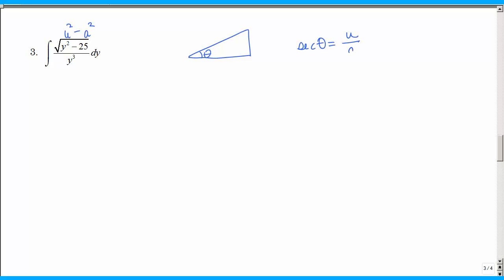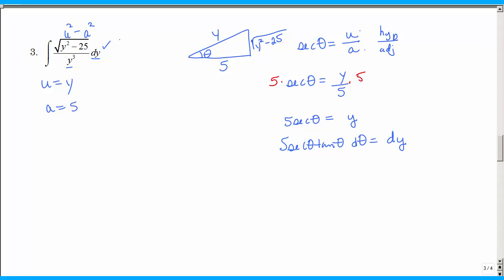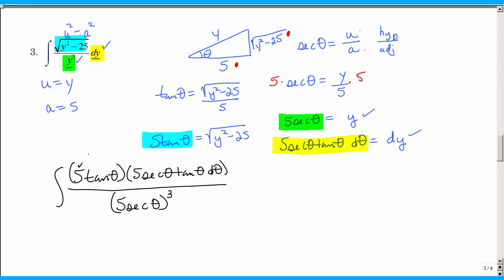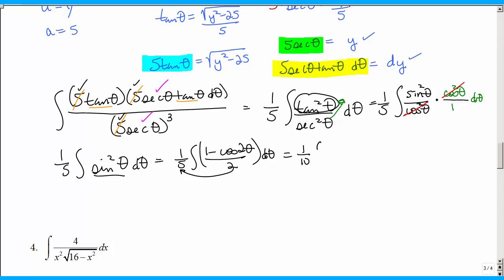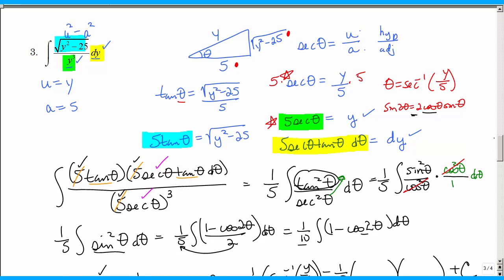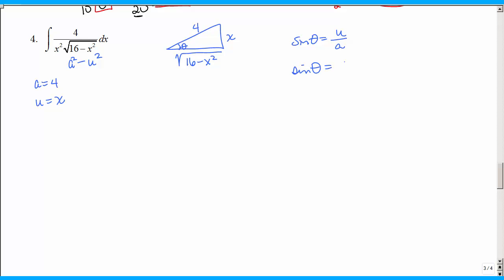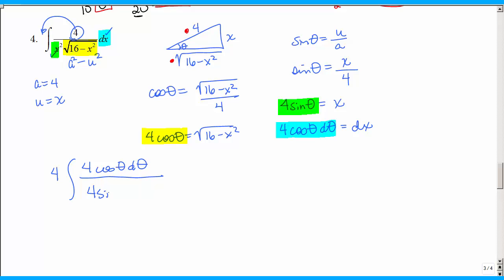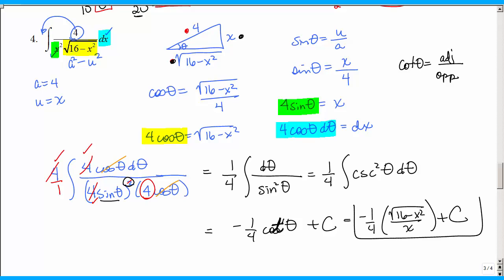Trig Sub Substitution Part 2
Using trig substitution to solve integrals in calculus